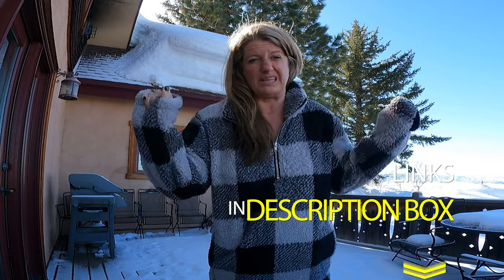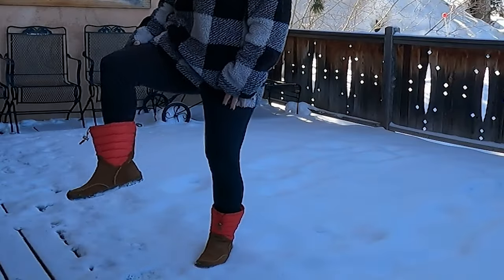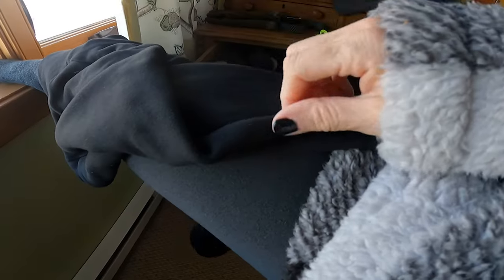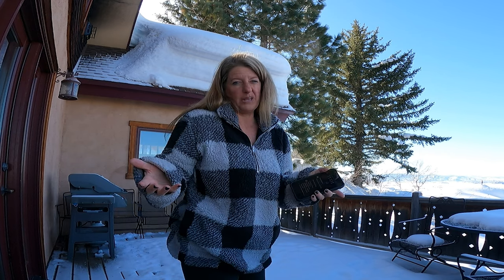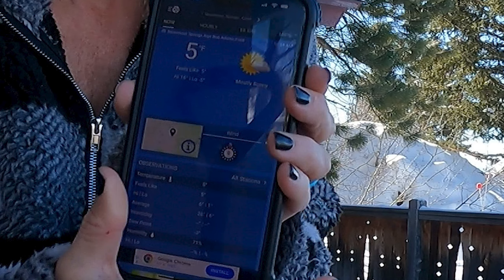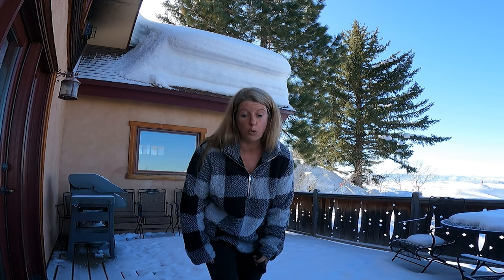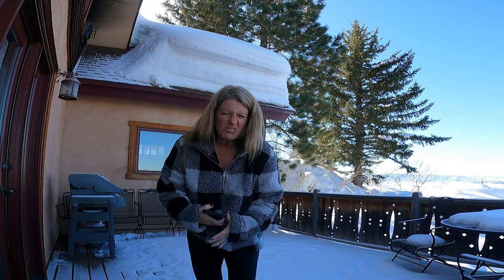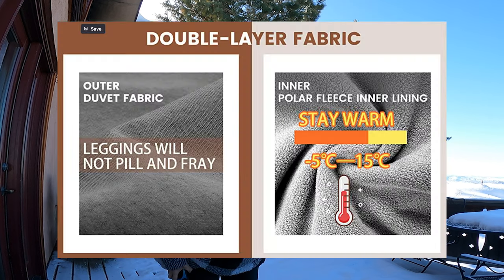2 CENT Tuesday - Fleece Lined Leggings with Pockets for Women BooJo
2 CENT Tuesday - Fleece Lined Leggings with Pockets for Women BooJo

Premier Pro